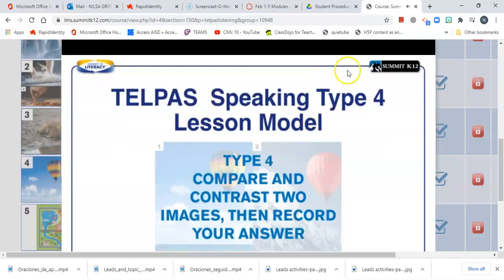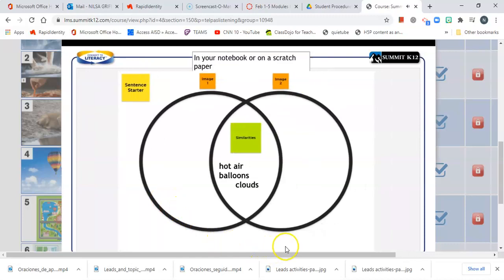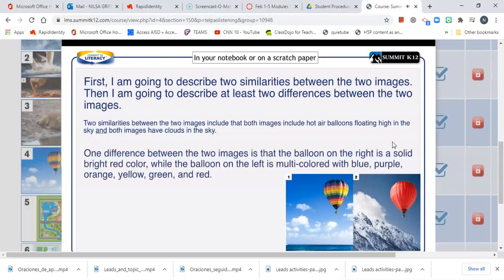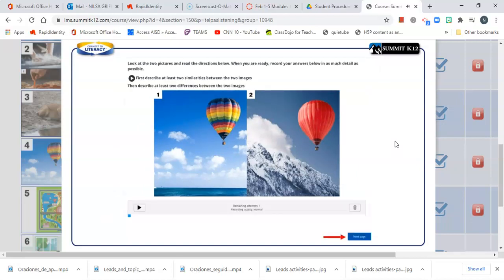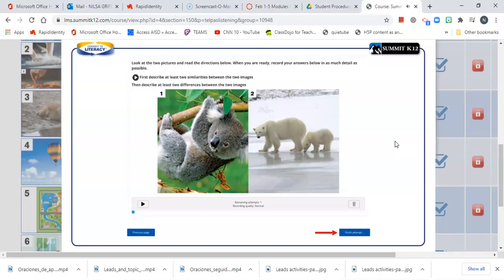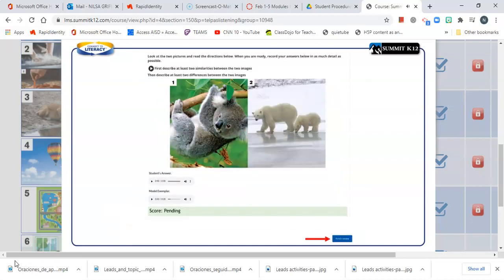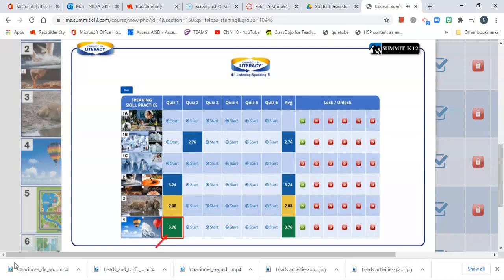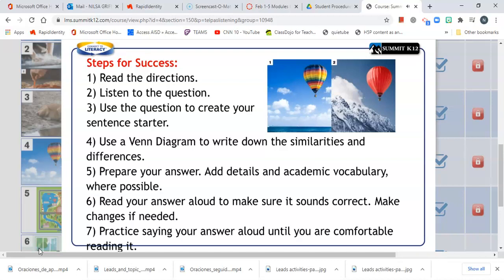CTL Speaking Type 4 1